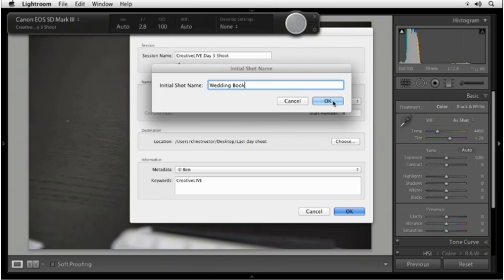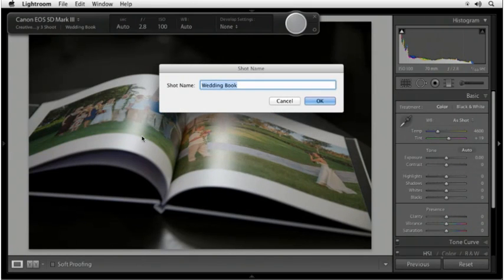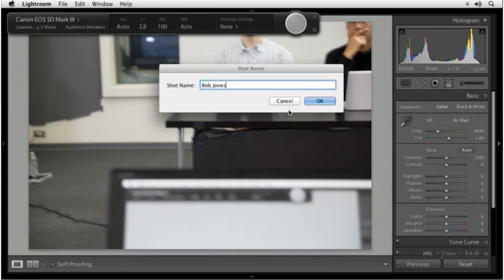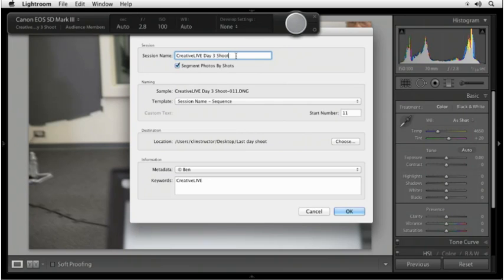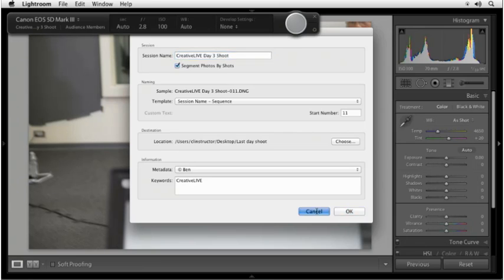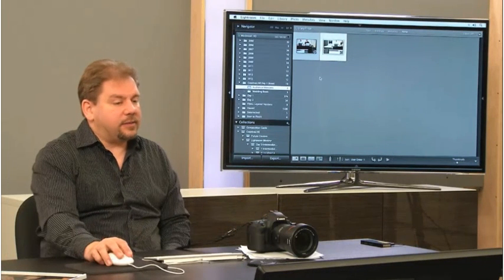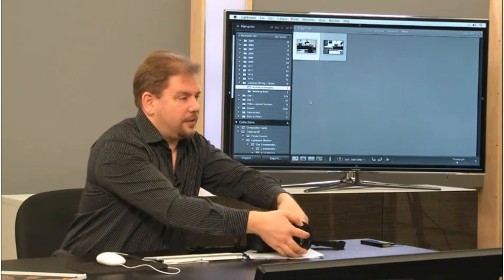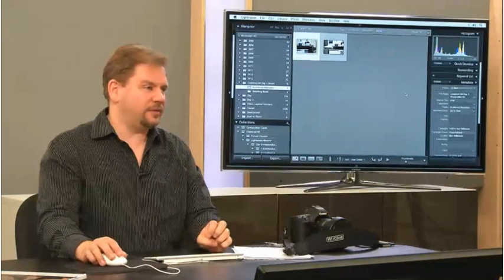Lightroom Mastery2013-01-19_1037teth